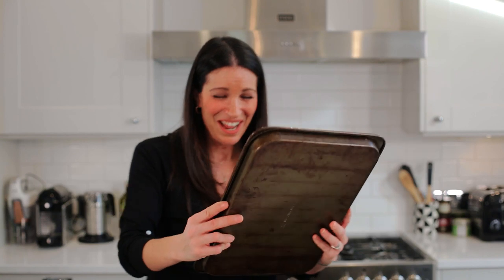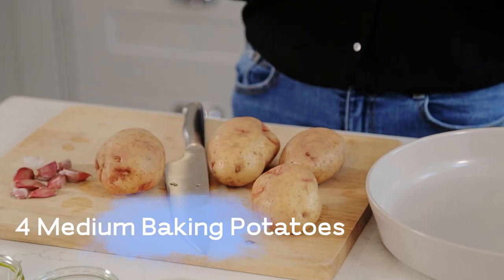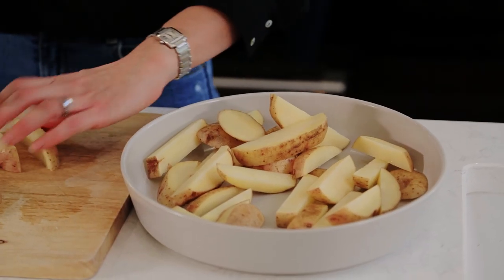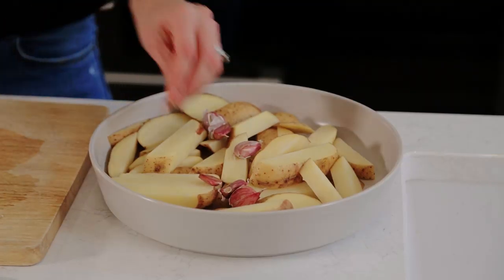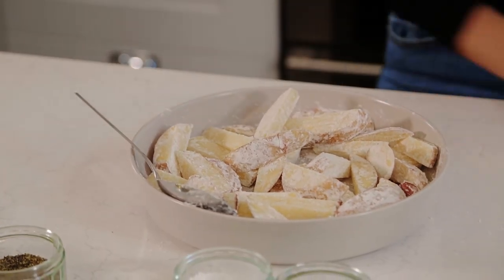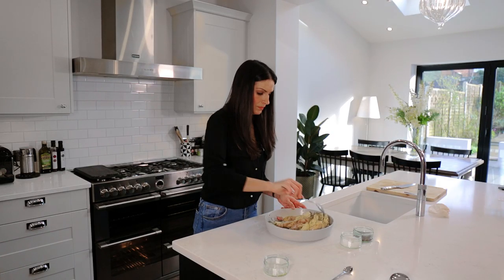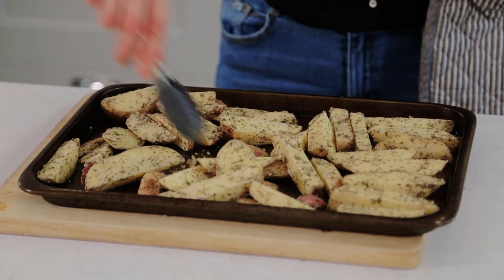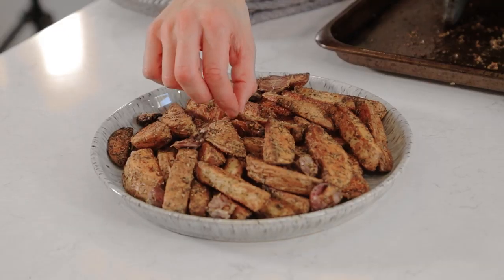Meliz Cooks INCREDIBLE Crunchy Baked Chips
THIS IS THE ONE YOU’VE ALL BEEN WAITING FOR!  I’ve given you Börek, I’ve given you Veggie Musakka – Now I’m going to give you..CHIPS!

These crunchy baked chips have to be one of my most popular recipes and they are super simple to make.

Ingredients

4 medium baking OR large Maris Piper / King Edward potatoes
2 tbsp cornflour,
2 tbsp olive oil,
1 tsp each dried oregano and thyme,
8 garlic cloves,
3/4tsp salt and pepper,
2 tbsp sunflower / veg / rapeseed oil,